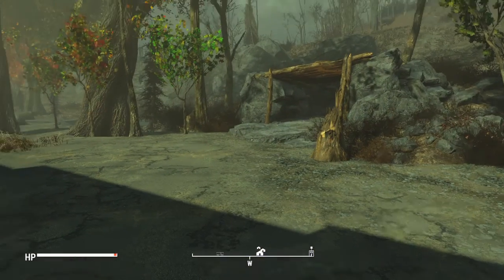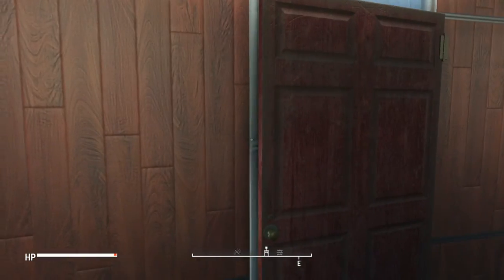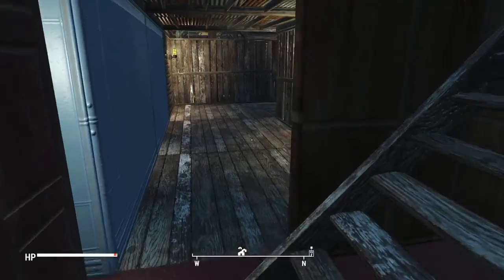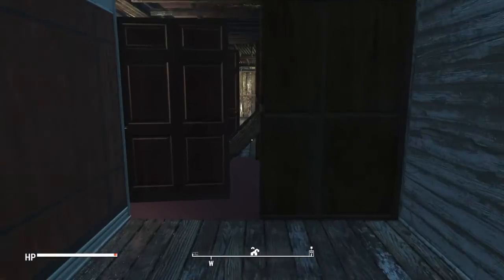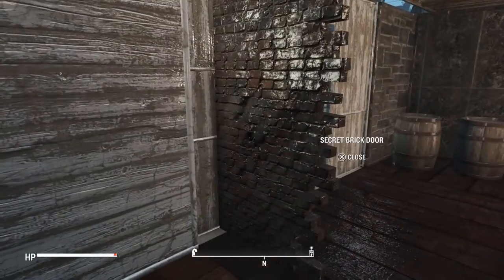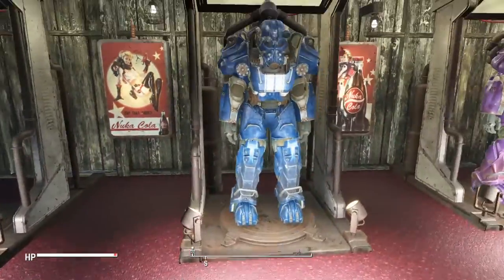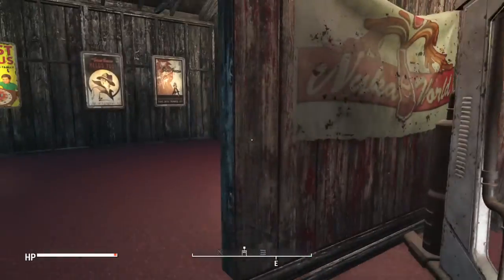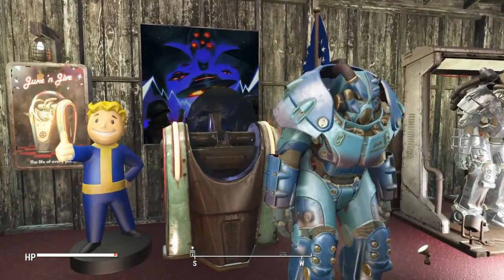Fallout 4_20181029090737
Fallout 4